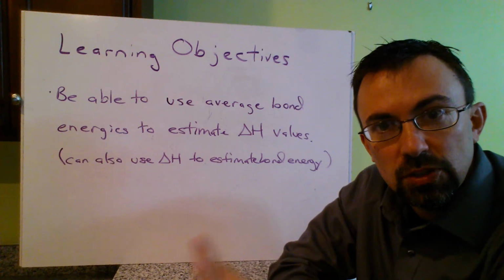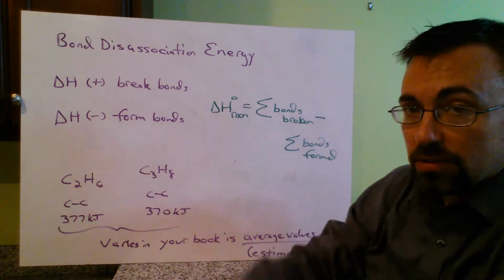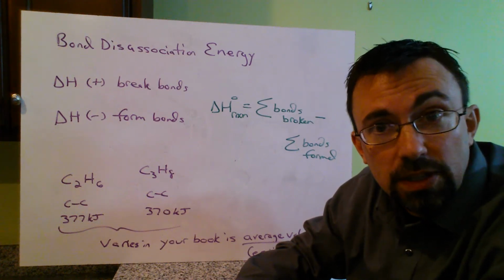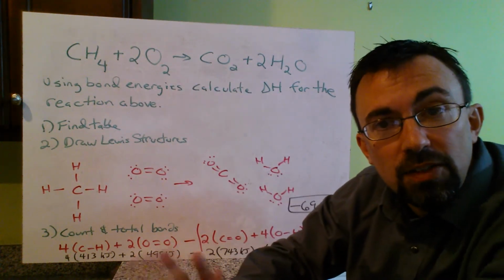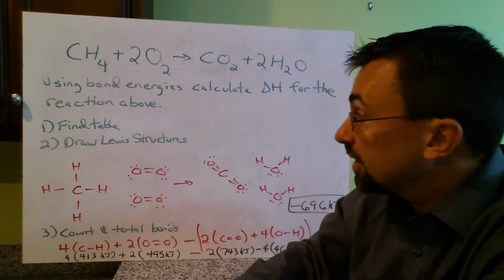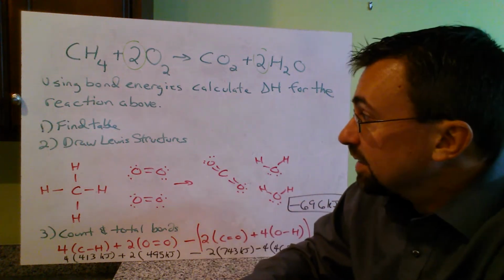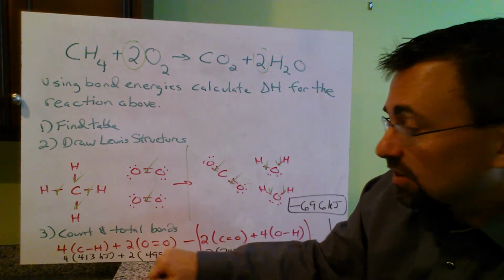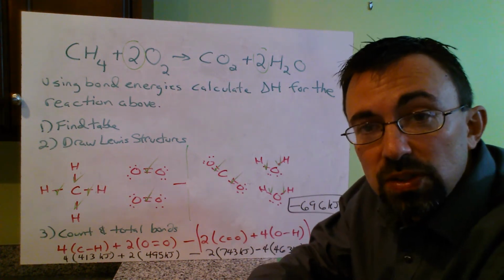Bond energy and enthalpy estimates